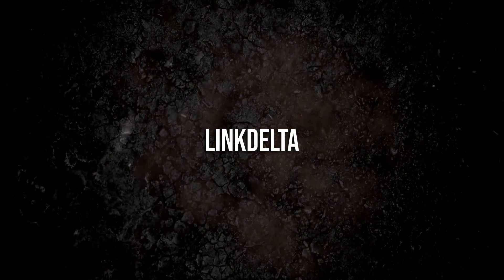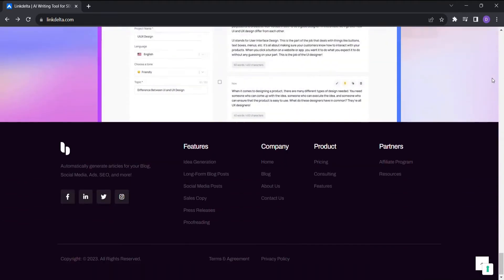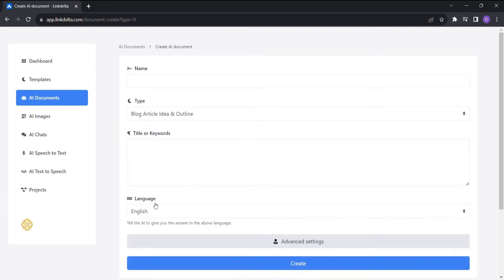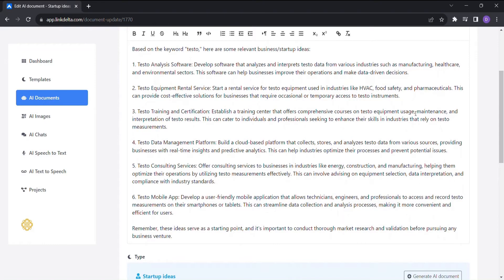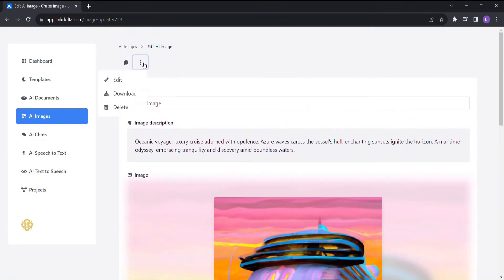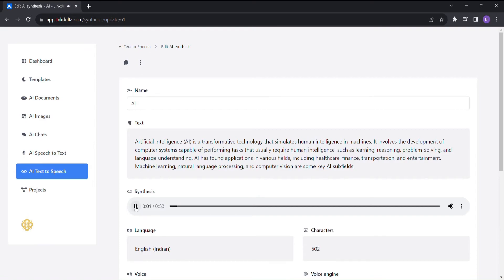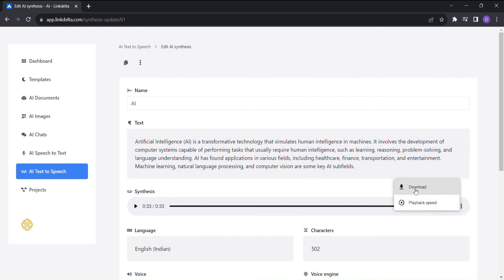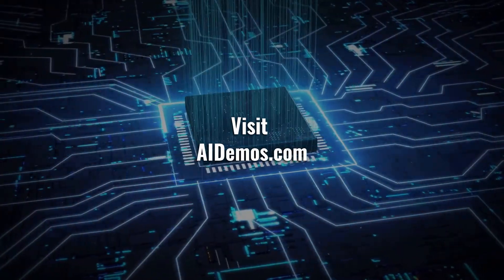Craft Irresistible Content with Linkdelta's AI Word Wizard | Linkdelta Demo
In this AI Demo, we'll be exploring Linkdelta's AI Word Wizard, a powerful tool for crafting irresistible content for any niche in seconds.

Linkdelta's AI-powered platform helps you create high-converting content for blogs, ads, and much more with ease.